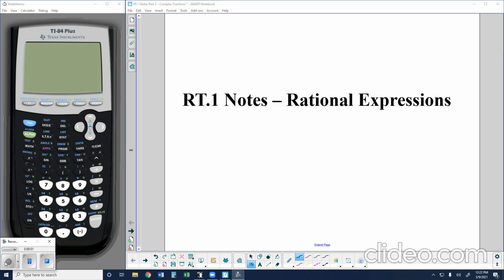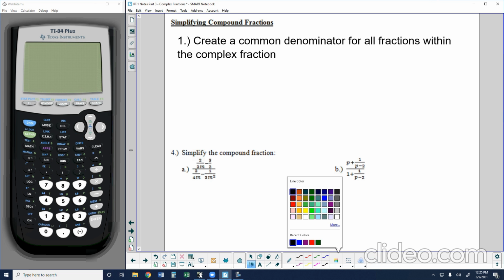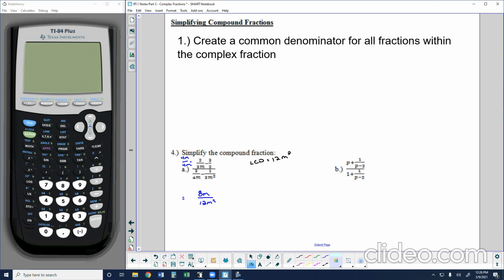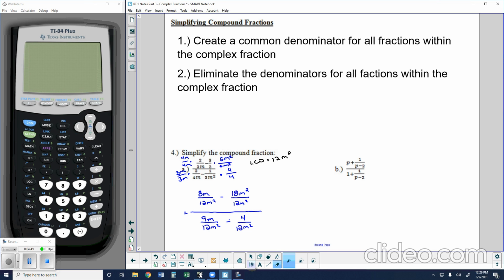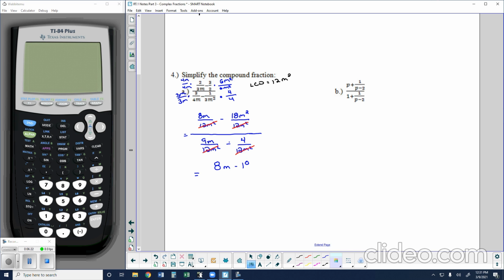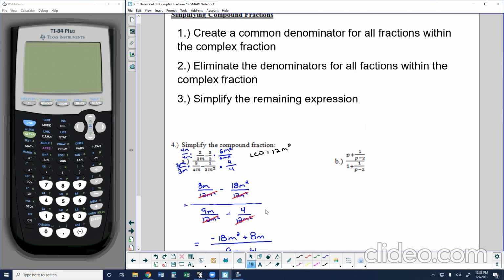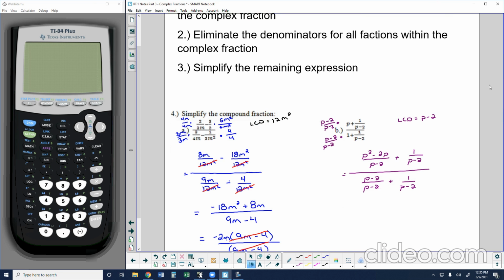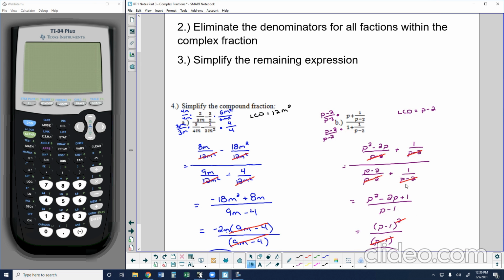RT 1 Notes Part 3 Complex Fractions